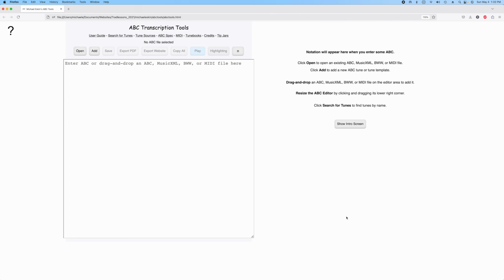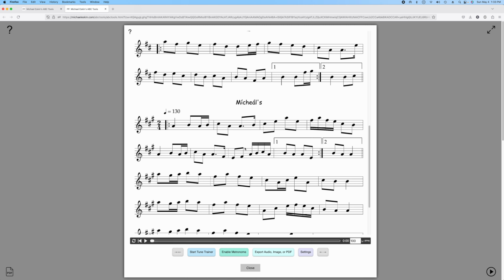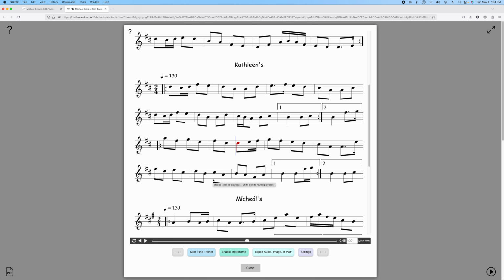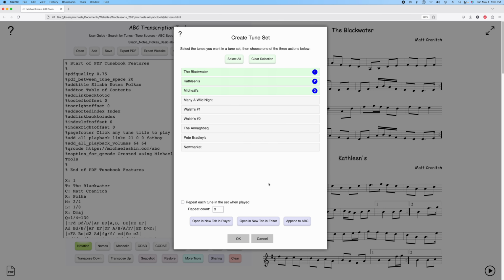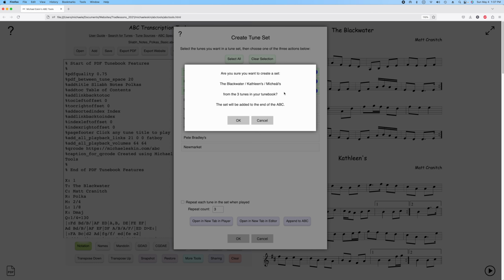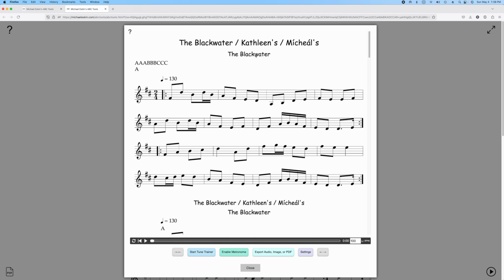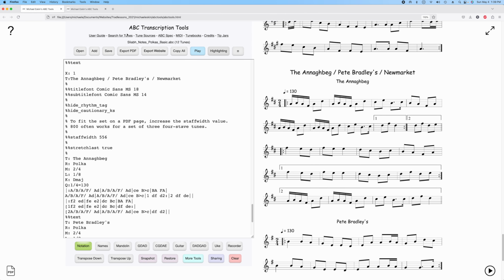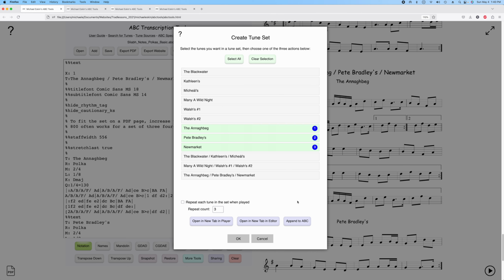ABC Transcription Tools - "Create Tune Set" - Creating Tune Sets to Play or to Add to your ABC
Tune sets can be opened for playback or editing in a new browser tab or appended to the end of the current ABC.

Click the tunes in the tune list to add them to the set.

Numbers appear at the right of the tune names showing the tune order in the set.

Click a tune again to remove it from the set.

After selecting your tunes, click one of the action buttons at the bottom of the dialog to open the tune set in the Player in a new browser tab, open the tune set in the Editor in a new browser tab, or append the tune set to the current ABC in the editor.

Settings:

"Repeat each tune in the set when played"

Unchecked - Tunes in the set play once.

Checked - Tunes in the set play multiple times, set by the "Repeat Count" value.

"Repeat count"

If "Repeat each tune in the set when played is checked", now many times to play each the tunes in the set when opened in the Player.

The settings are saved and restored the next time you run the tool.